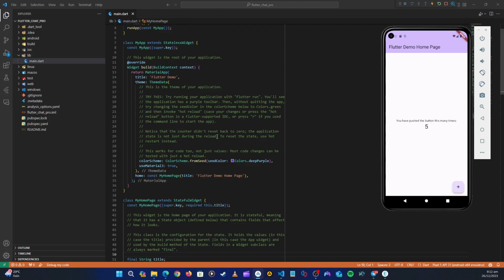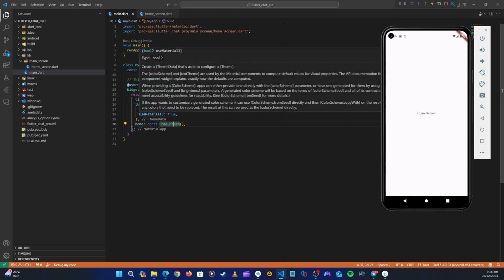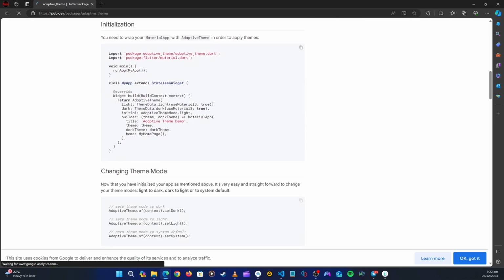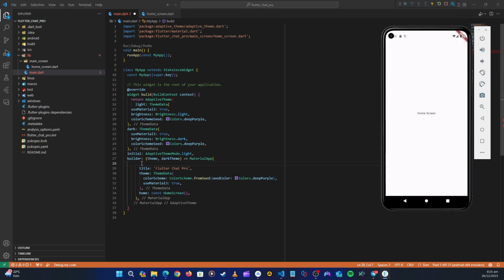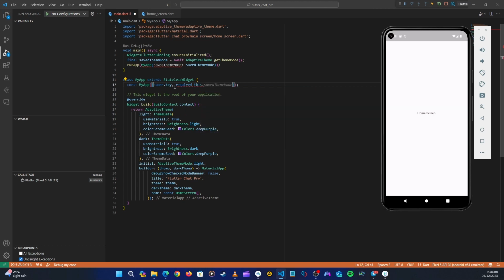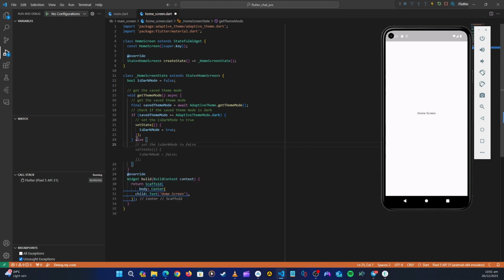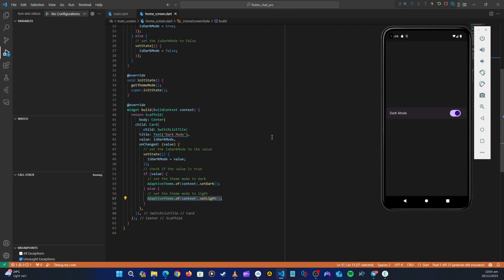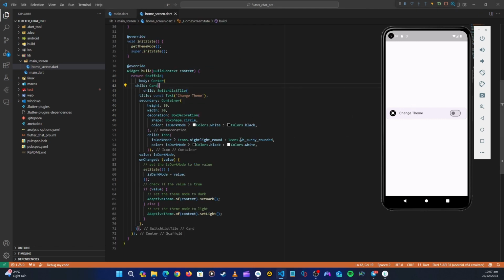3 Flutter & Firebase Feature-Rich Chat App with Copilot and Provider State Management